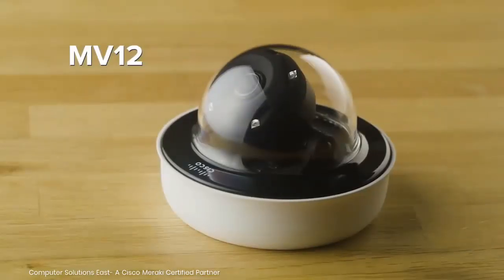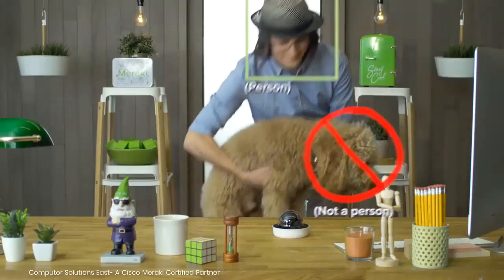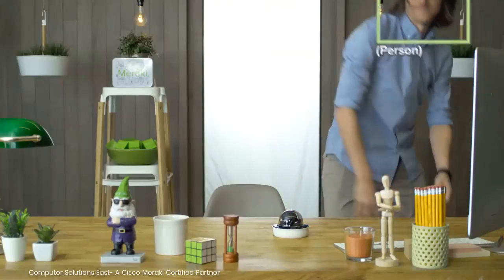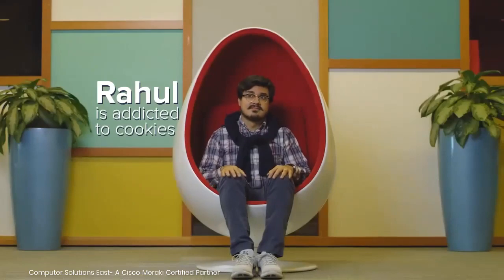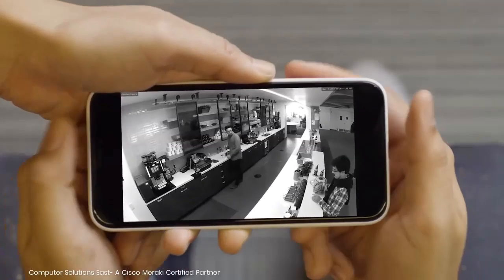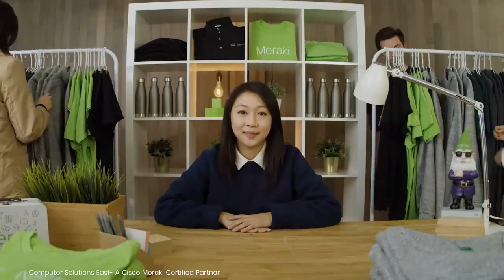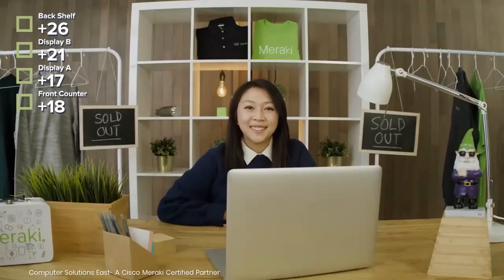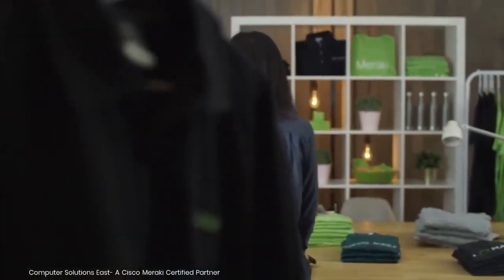Safe and Secure Cisco meraki MV Camera family- Introducing MV12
Cisco Meraki is growing fast.

The enterprise networking company is focused on simplifying the digital workplace as seen in new products like the MVcamera line. The security cameras feature end-to-end encryption and use machine learning to provide advanced analytics.

The MV family brings Meraki magic to the enterprise video security world. Impossibly simple to deploy, configure, and manage, MV provides reliable security and valuable business insights to organizations of any scale.

MV cameras come with everything needed for a successful deployment in the box. Add cameras to a network before they even arrive, and adjust both optical and software settings remotely.

Meraki is targeting the camera to the small- to medium-sized business (SMB) market with limited IT personnel, as well as K-12, higher education, healthcare and the enterprise.

Contact our expertise to know more about our products and services and their plans and pricing